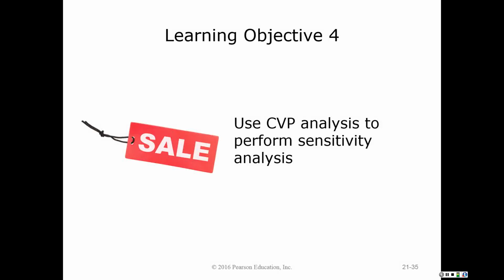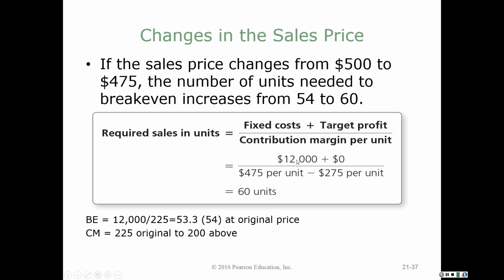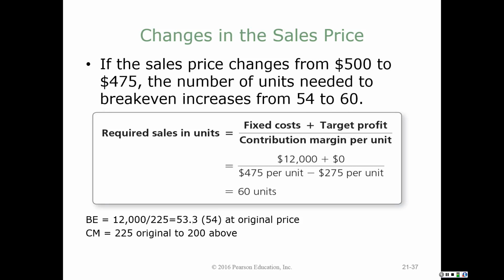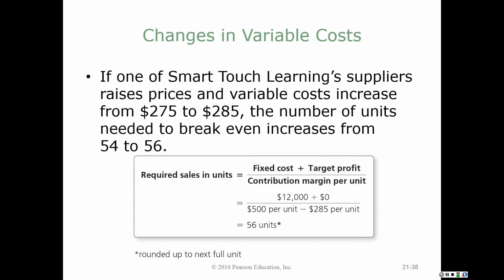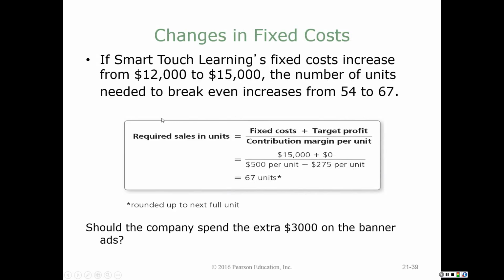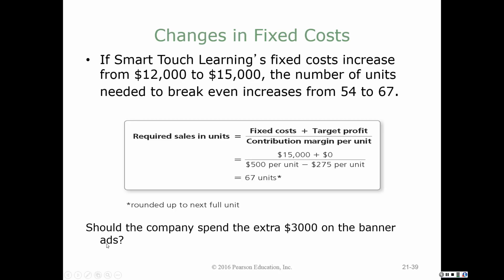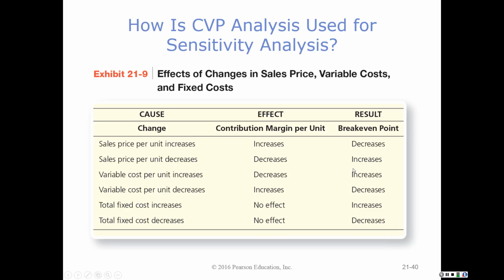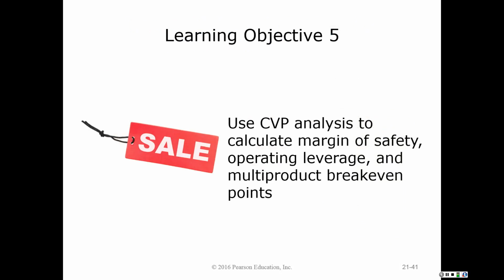010716 CH21 LO4